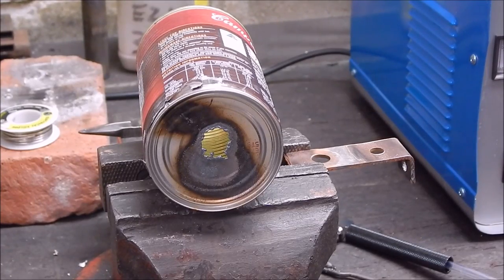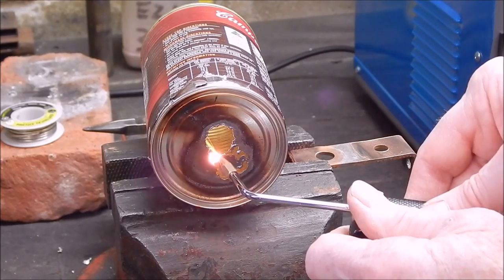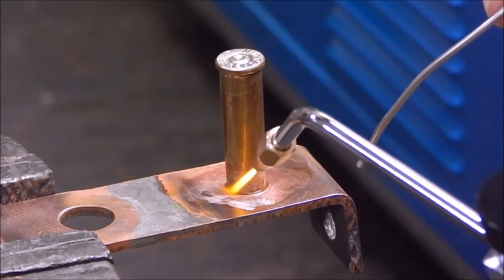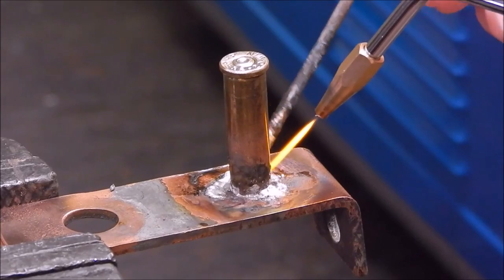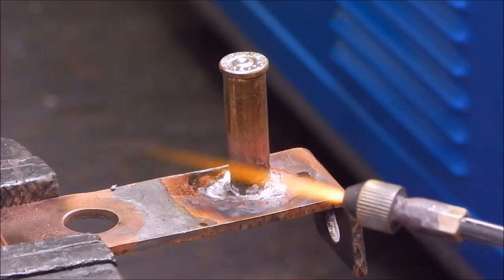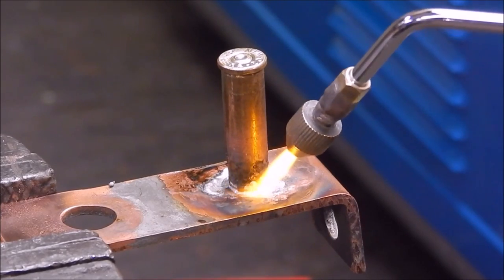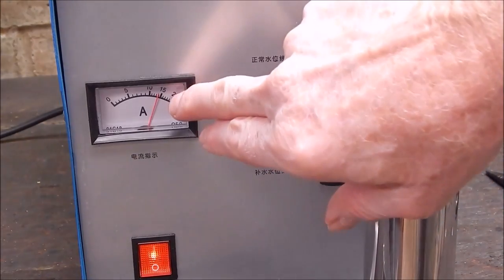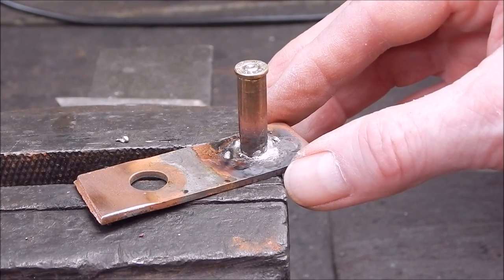I play around with a cheap H160 HHO oxy hydrogen water torch to see what it can do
Loads of potential for micro work.  I check it out some more.